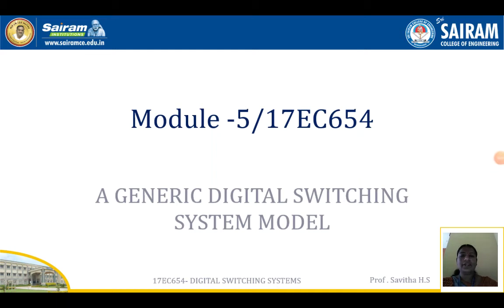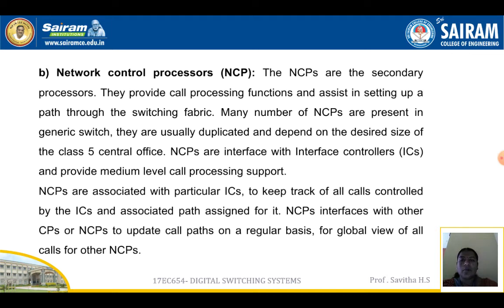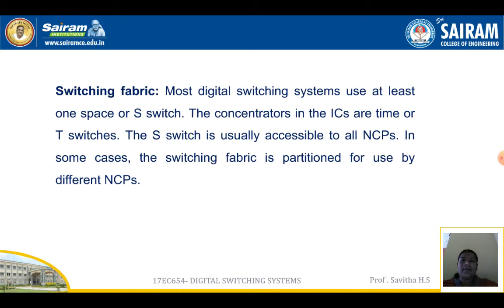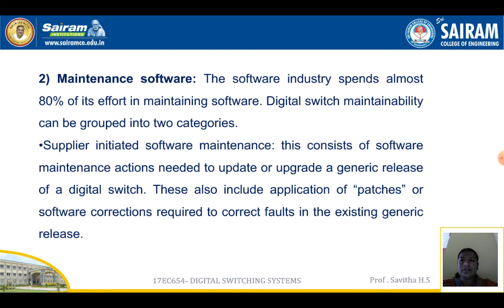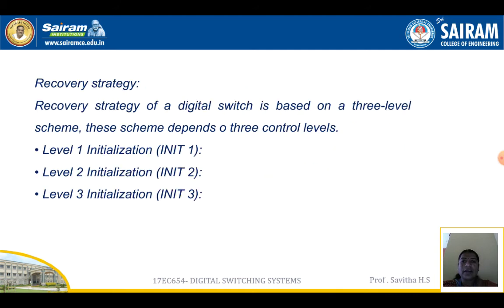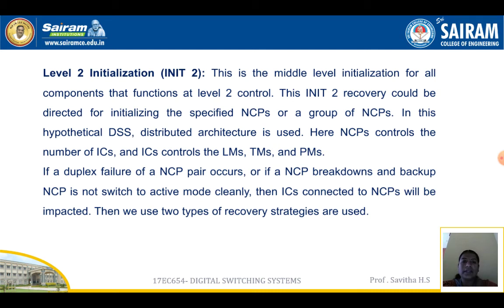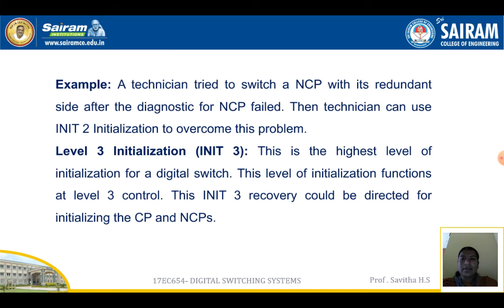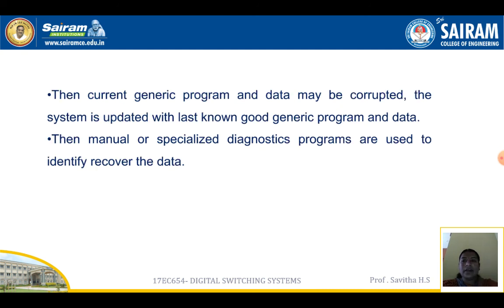Lecture video_17EC654_Module 5_A generic DSS model 1_Savitha